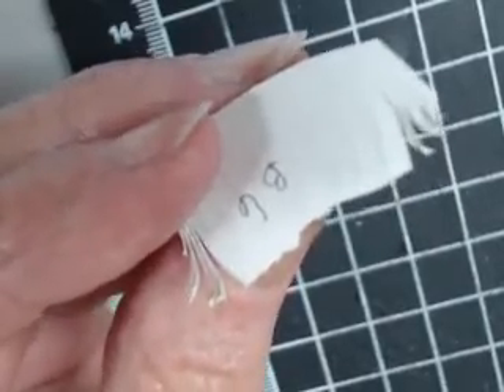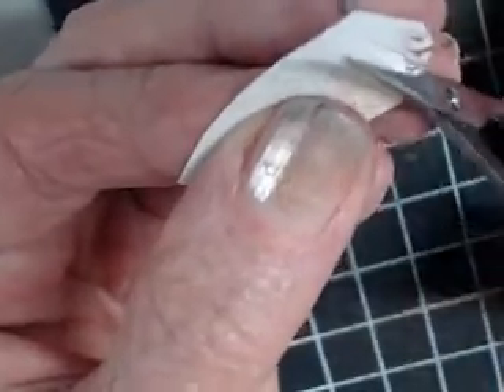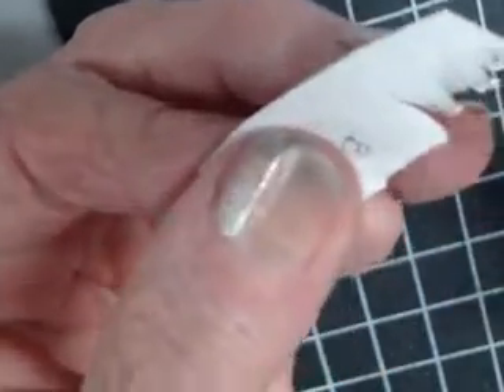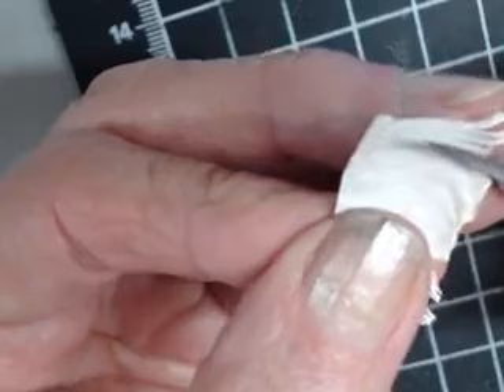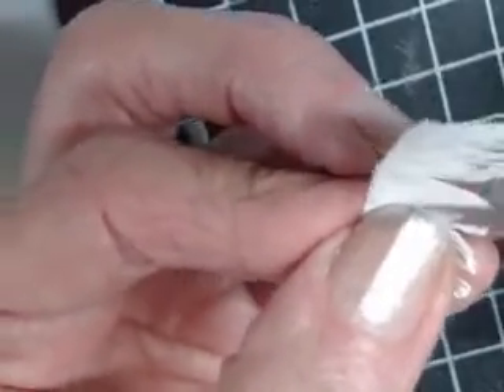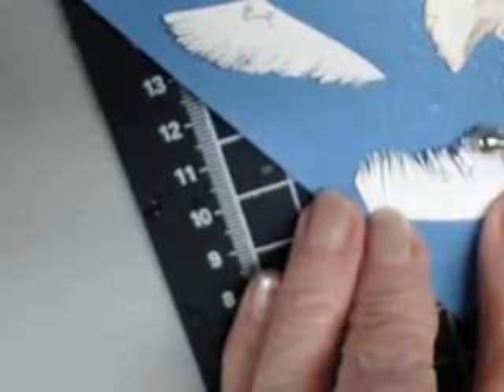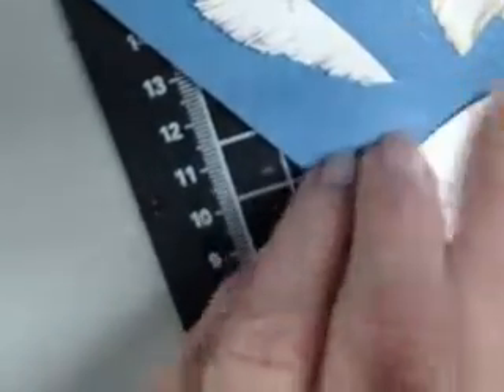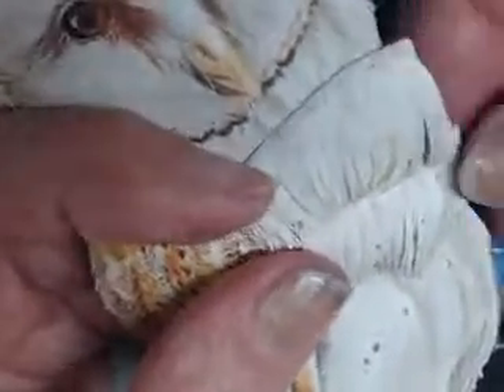Paper Tole Cutting curved chest feathers on an owl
This video shows the techniques to cut curved feather sections on an owl's chest.